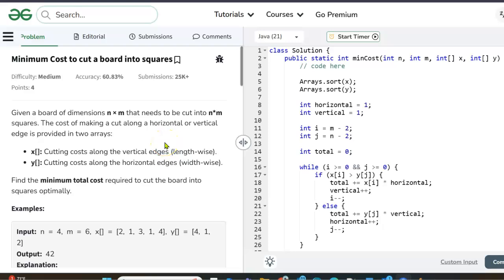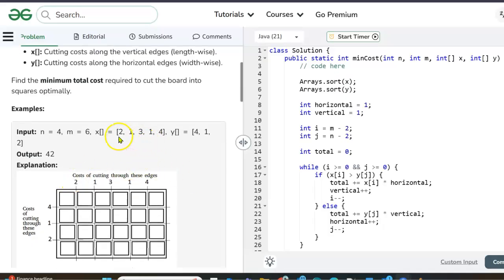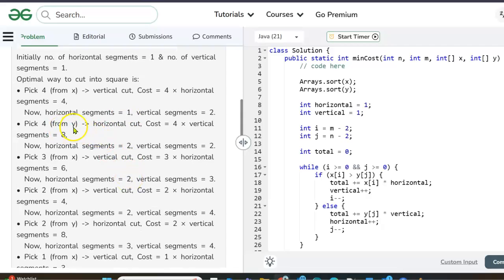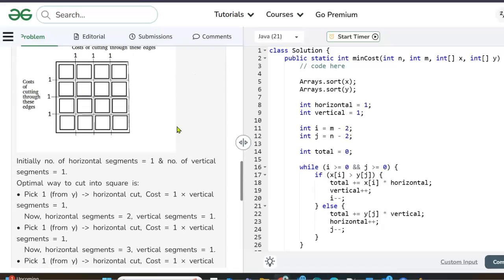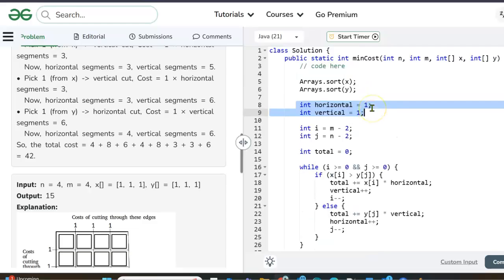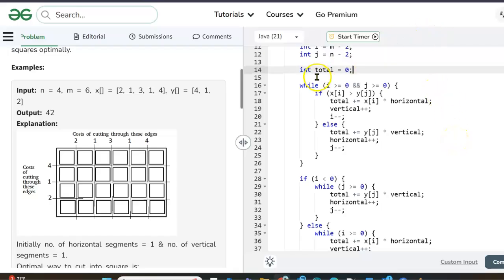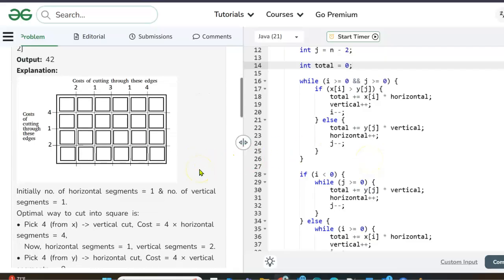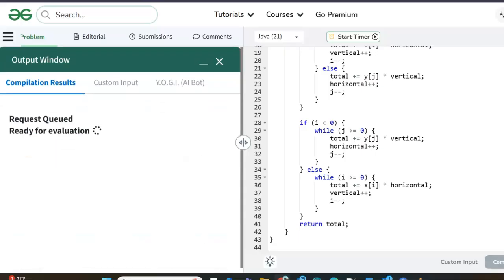Minimum Cost to Cut a Board Into Squares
*PROBLEM DEFINITION*
- The objective is to determine the minimum cost to cut a board of dimensions n x m into n x m squares.
- The cost of making cuts is provided in two arrays: one for vertical cuts (X array) and one for horizontal cuts (Y array).
- The task requires an optimal strategy to minimize the total cutting costs based on these provided costs.

*OPTIMAL CUTTING STRATEGY*
- A greedy algorithm is employed, prioritizing larger cutting costs first to minimize the total cost.
- The algorithm processes the cuts by selecting the highest cost available from either the vertical or horizontal cuts, multiplying it by the current number of segments.
- The number of segments increases with each cut, making it advantageous to use higher costs early on.

*ALGORITHM IMPLEMENTATION*
- The algorithm iterates through both cost arrays while they have available elements.
- If the costliest vertical cut surpasses the costliest horizontal cut, a vertical cut is made; otherwise, a horizontal cut is executed.
- In case of a tie in costs, either cut can be chosen without affecting the final cost calculation.

*FINALIZATION OF CUTS*
- Once all cuts in one direction (either horizontal or vertical) are exhausted, remaining cuts in the other direction are completed without further comparison.
- The final cost is calculated by summing all individual cut costs, factoring in the number of segments at each stage of the process.
- This systematic approach ensures that the minimum total cost is achieved efficiently.